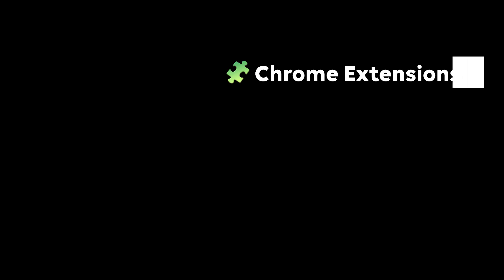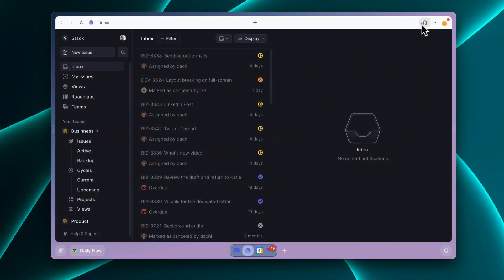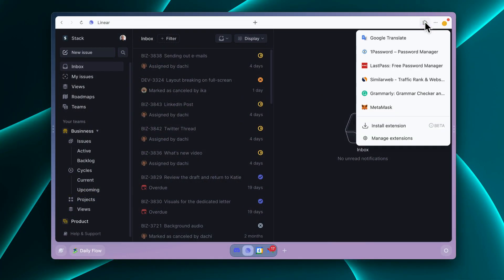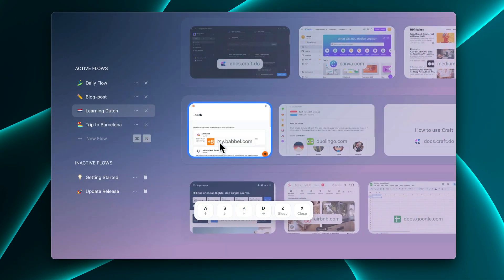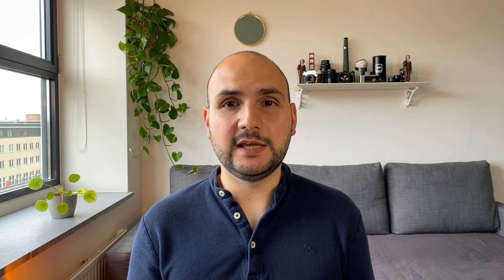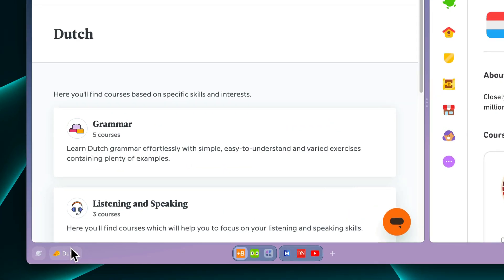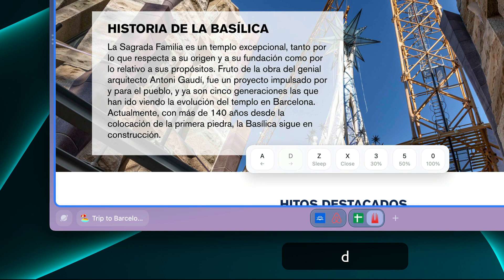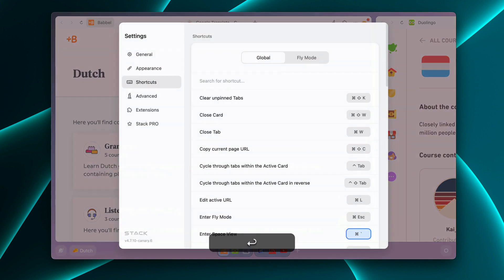Fluffy Flows - The most important update in Stack's history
This is the intro of Stack version Fluffy Flow 🐻🌈 bringing long-anticipated Chrome extensions to Stackers and introduces a new way of working with the web that we call flows...

00:00 - Intro
00:20 - Chrome Extensions Are Here 🎉
01:07 - Sorry for Logged-out Sessions 🫤
01:20 - Flows 🌈
02:10 - Other Notable Changes
03:15 - Keyboard Shortcuts
03:30 - Tell Us What You Think 🙏